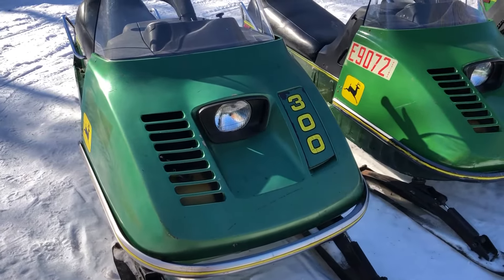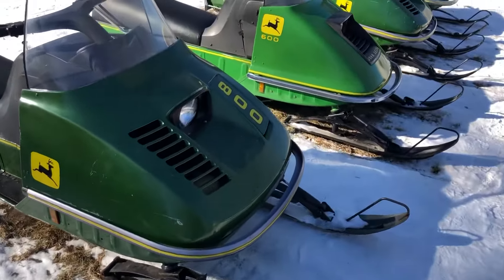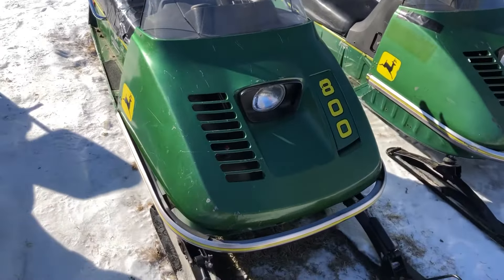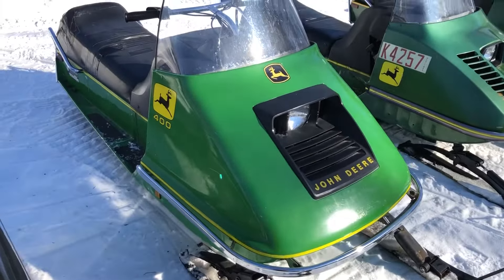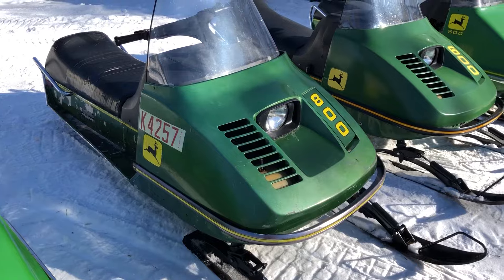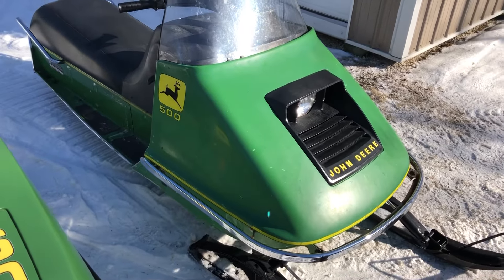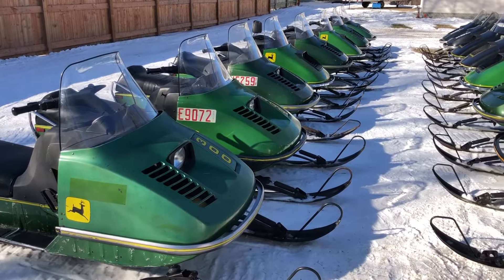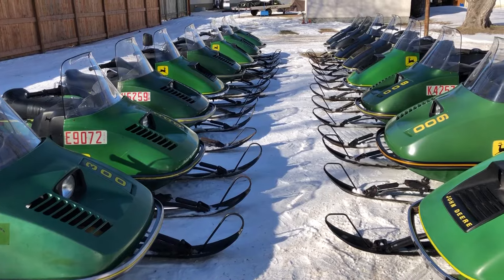John Deere snowmobiles walk by and description of each model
Going through each of our vintage John Deere snowmobiles one by one with a short description of each model, got everything correct except for the 5th sled which is a 1975 JD800 and not a 600 like I mistook it for.  Everyone of these machines starts runs and ride very well, we can’t wait to get a decent amount of snow so we can get to go trail riding with them 💚👍